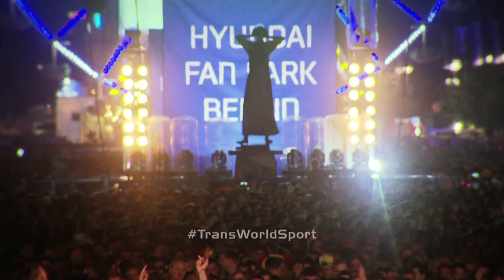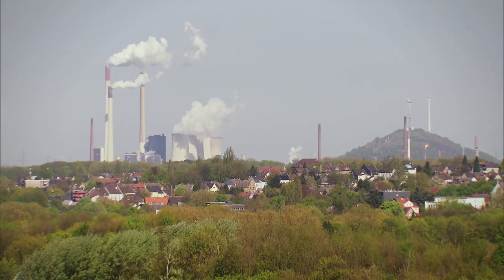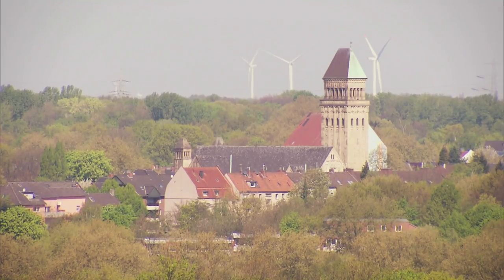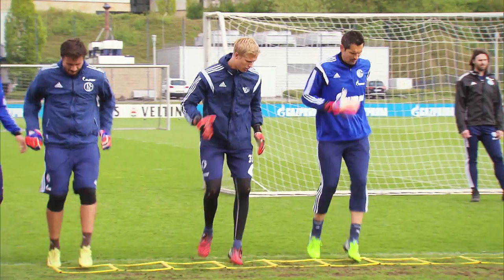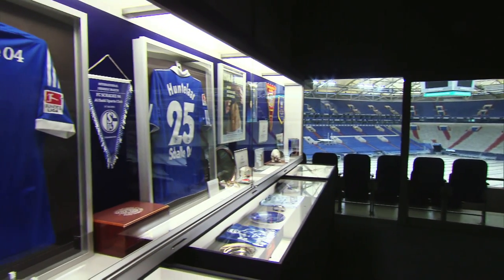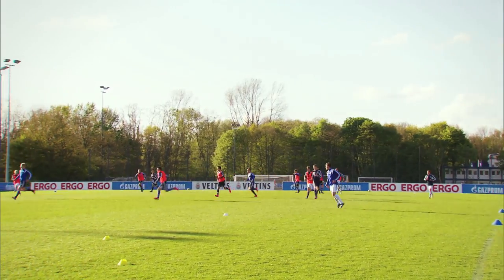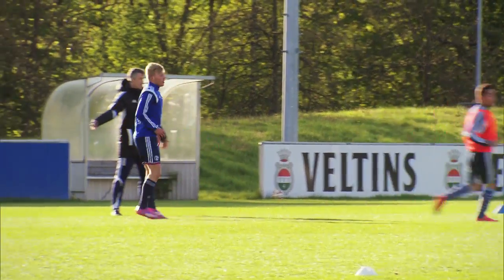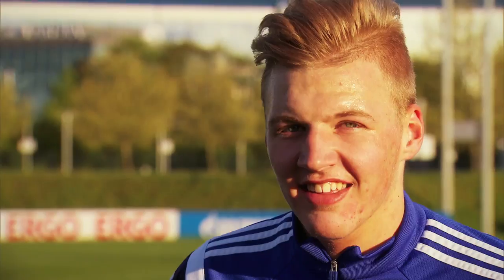Schalke 04 Youth Academy on Trans World Sport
Behind the scenes of Schalke 04's famed Youth Academy which is known as "Die Knappenschmiede".  Trans World Sport meets the latest German footballing talent.

TWS features sports action from around the globe, including reports from the biggest international competitions, in-depth features on lesser-known sports and profiles of rising stars of the future.